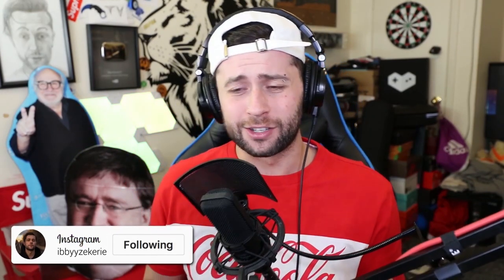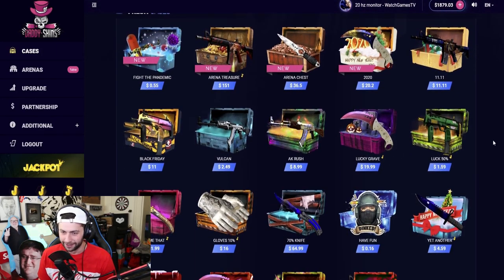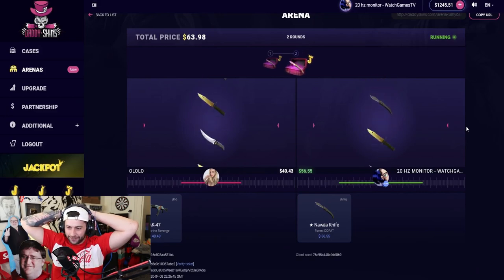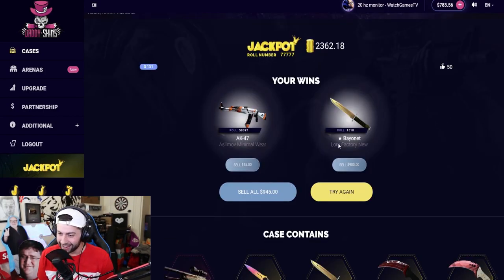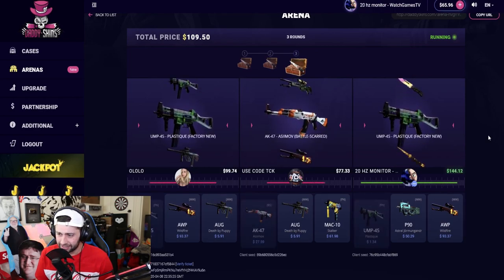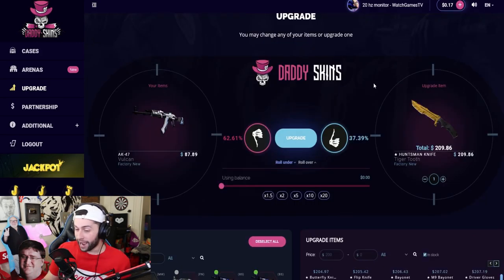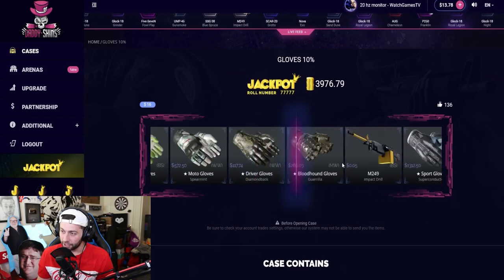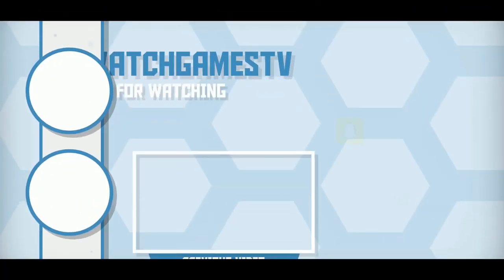Subscriber Spends my $2000 Case Opening Balance.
Back again with some more case openings. This time i let one of you guys choose the cases we opened! Hope you enjoy this video!

Which case should be open next!?

(Thanks for support)

Send me stuff:
P/O Box:
WatchGamesTV
Suite # 1257
3-1750 The Queensway